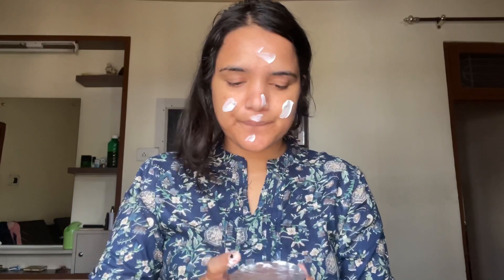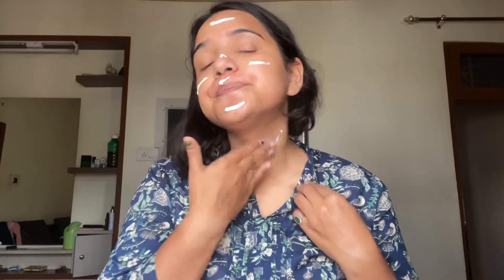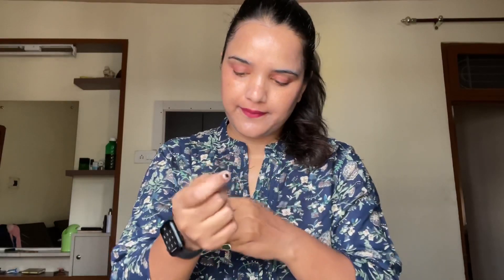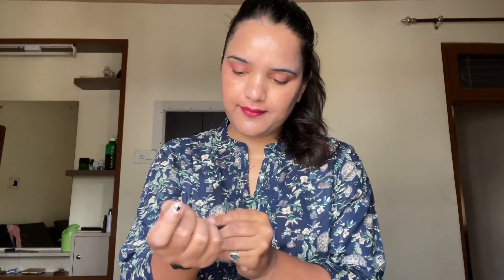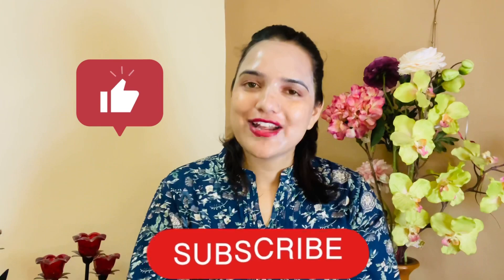Easy Get Ready Without Makeup | Try This| School/Girl Easy Makeup Hacks